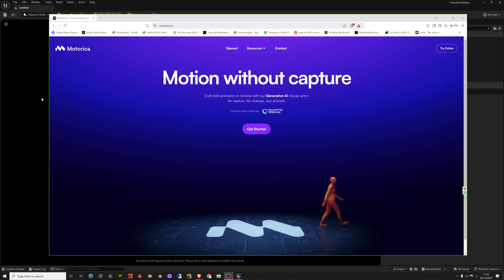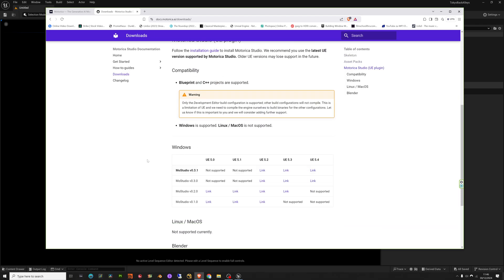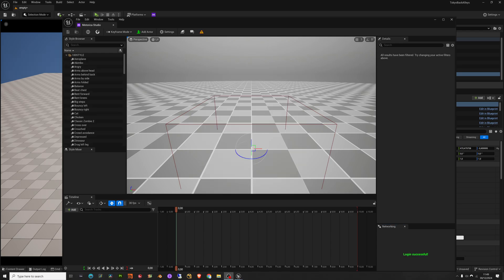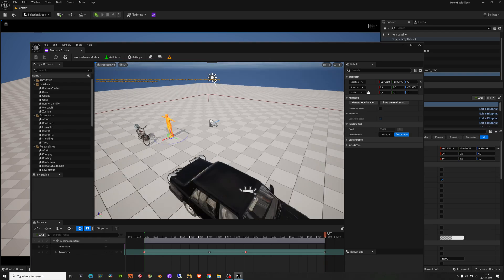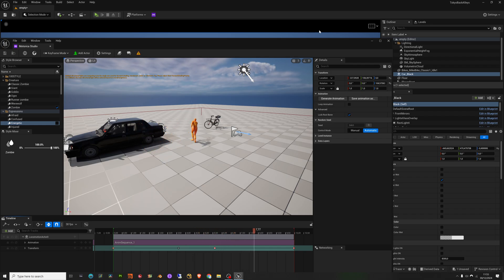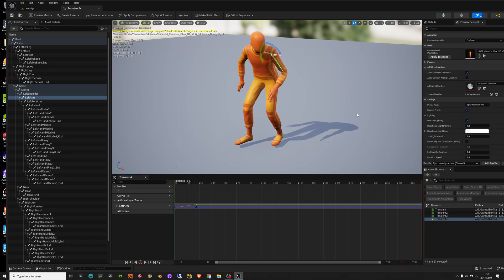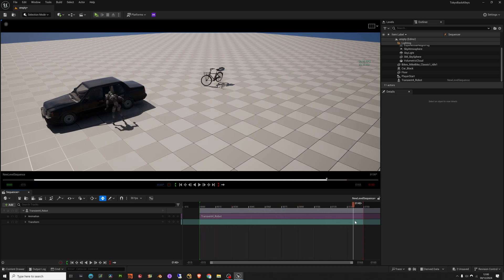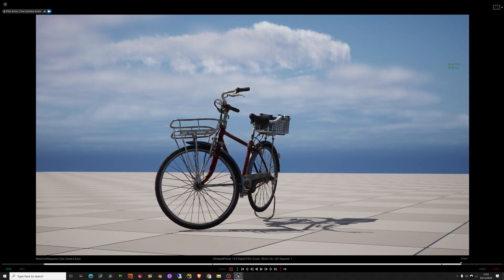Free Easy Mocap in Unreal Engine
I just want to show you a very interesting Plugin in Unreal Engine to generate AI mocap very quickly and easily using MOTORICA